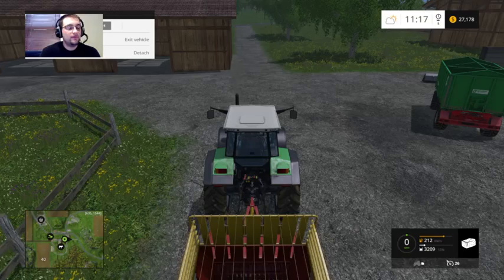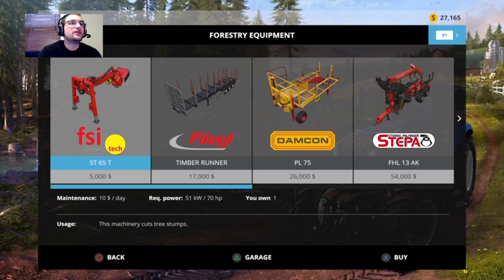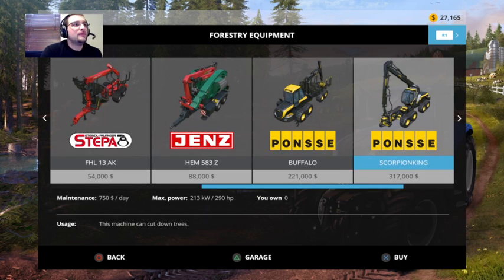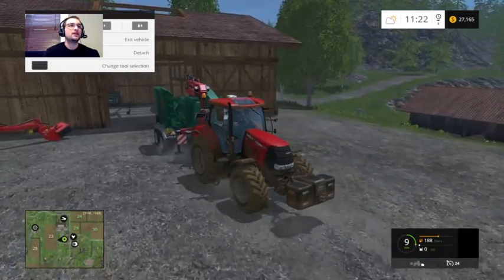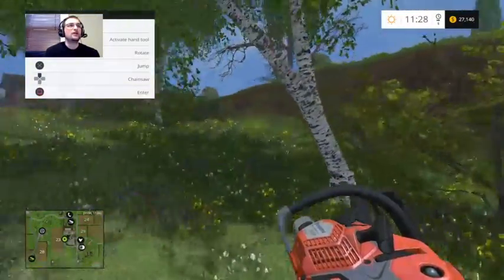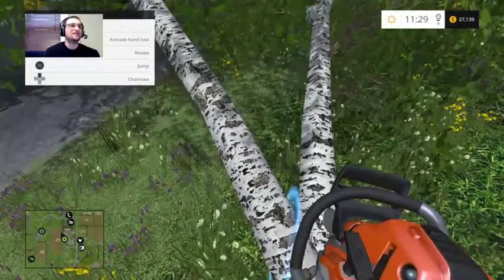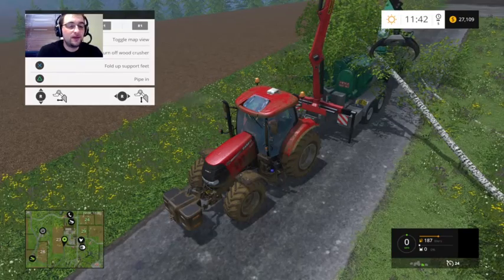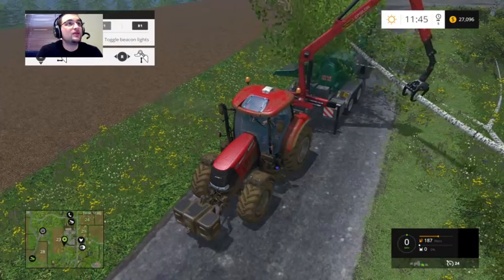The Ways of The Woods! (Part 1)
Viewer Request for a tutorial on Forestry in Farming Simulator 15. Ill show you how to cut , trim and sell logs and wood chips.